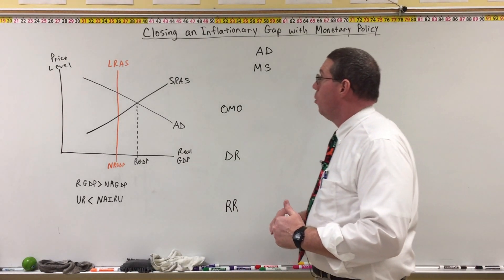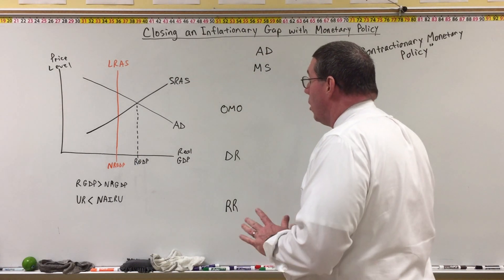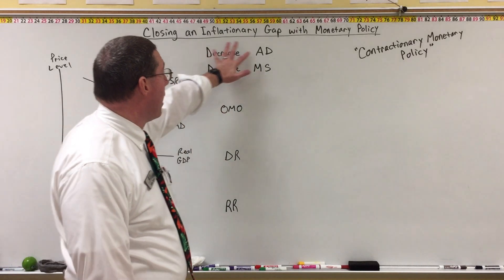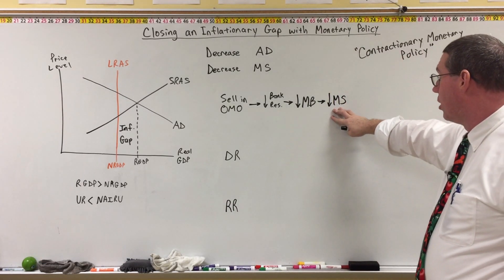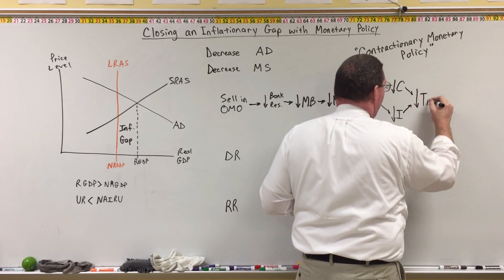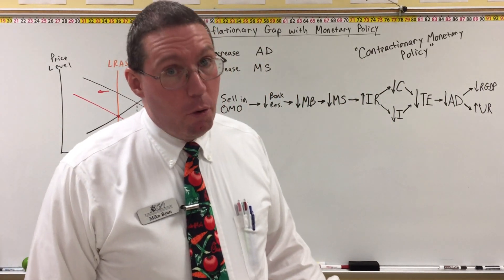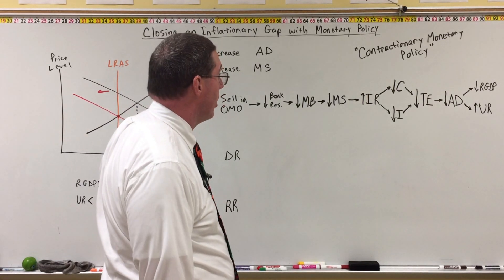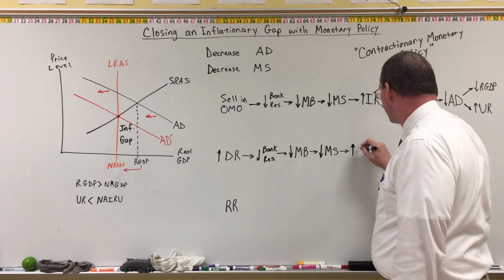Contractionary Monetary Policy - Professor Ryan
Professor Ryan explains how The Fed closes an inflationary gap using the three monetary policy rules.